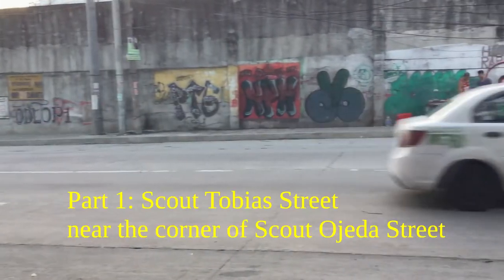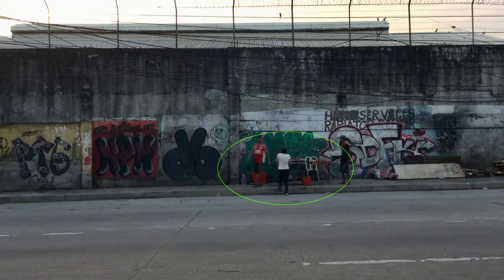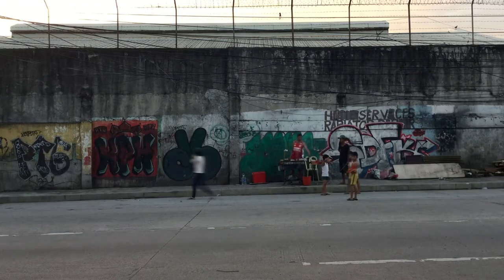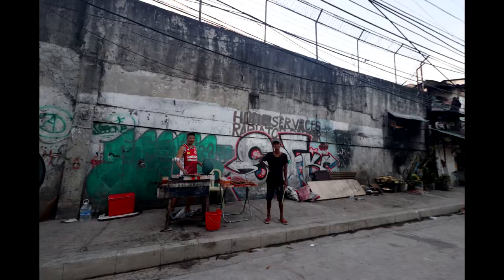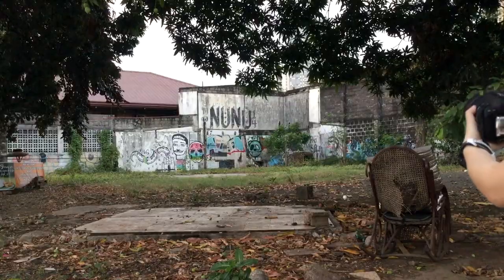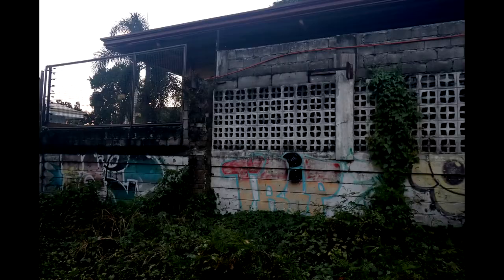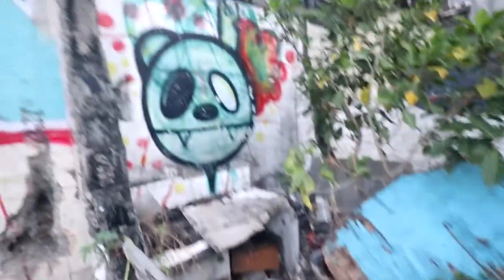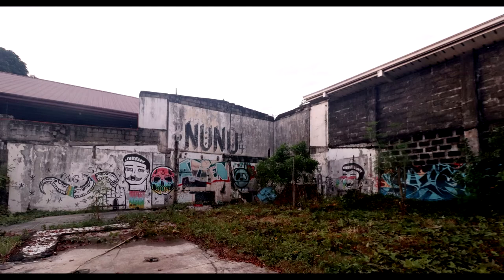Two Sets of Great Graffiti- Scout Tobias Street, Philippines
I shot two sets of graffiti along Scout Tobias Street, Quezon City, Philippines on March 8, 2018. I thought to make a simple behind-the-scenes video while I photographed, since people often ask me where I find these spots.

I labeled the adjacent street corners of these two spots, you can just look for them on Google Maps.

Here are three previous BTS vids I made of various things I've photographed.

1. - December 2017 Aurora Boulevard, San Juan graffiti

2. - April 2017 Street Side Virgin Mary Grotto, Manila

3. - June 2016 Quezon Avenue, Philippines Graffiti- FYI, this is now boarded up - I'm glad I was able to photograph this then.

Here's my decade long series on different graffiti works on my